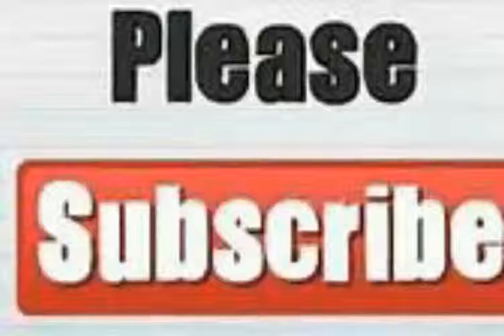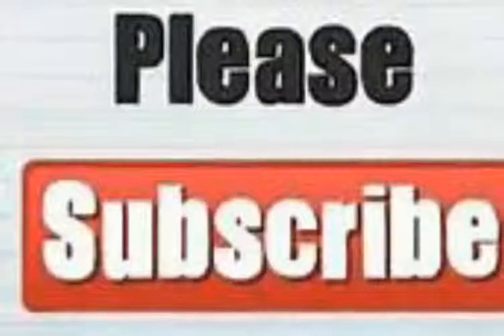The Cloud Machine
Smoke Cube 2 with TFV4. Awesome kit